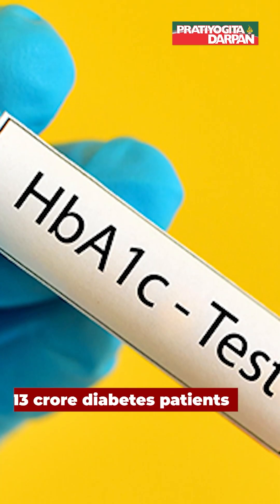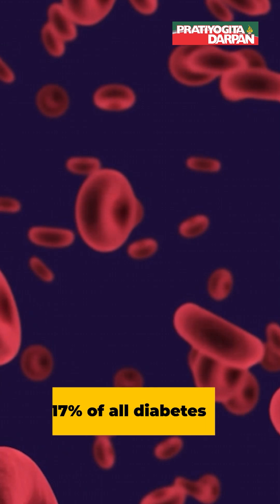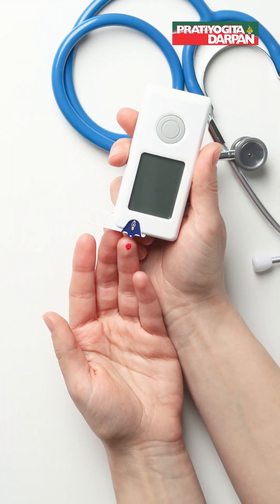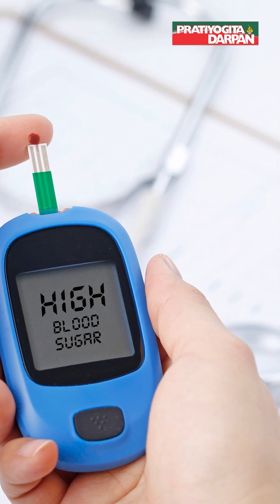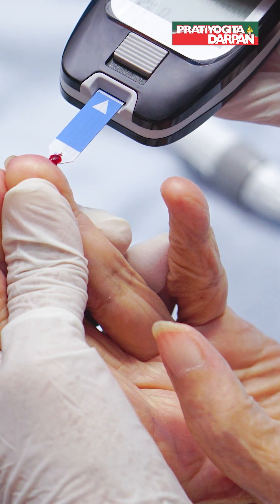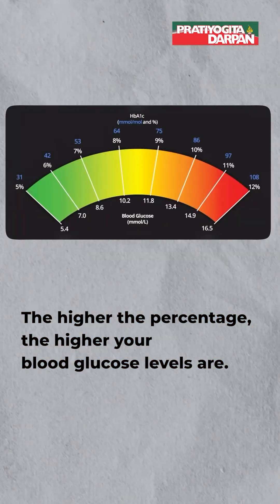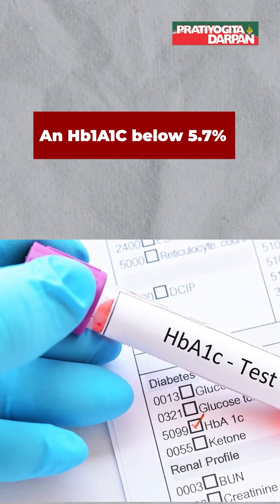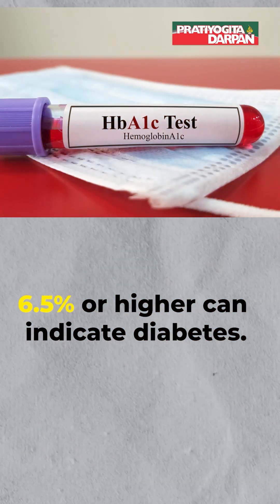Glycosylated Haemoglobin (HbA1C) Test | Pratiyogita Darpan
According to various studies, India has 10.13 crore diabetes patients, and another 13.6 crore people are pre-diabetic. India accounts for 17% of all diabetes patients in the world.

One of the most commonly-used tests to diagnose diabetes patients,and diabetes (both type 1 and type 2) and to help manage diabetes is the HbA1C test, also known as the glycated haemoglobin or glycosylated haemoglobin test.